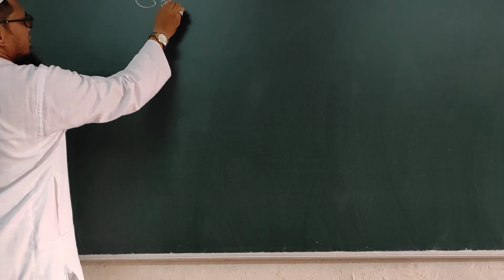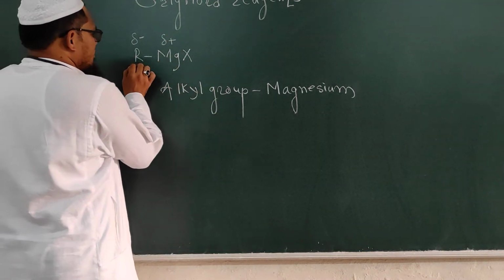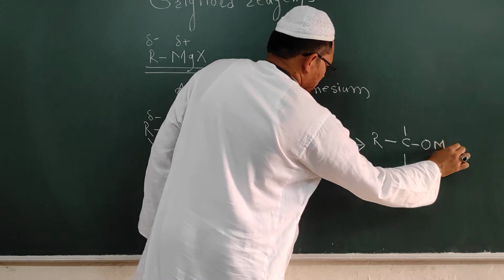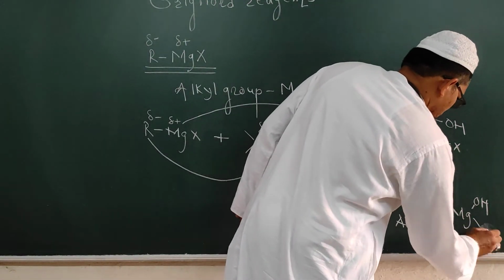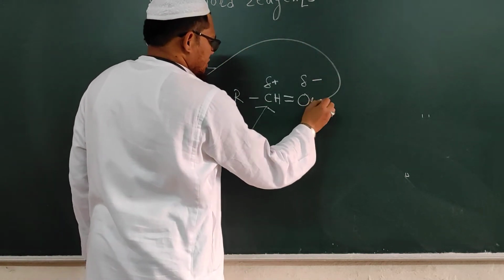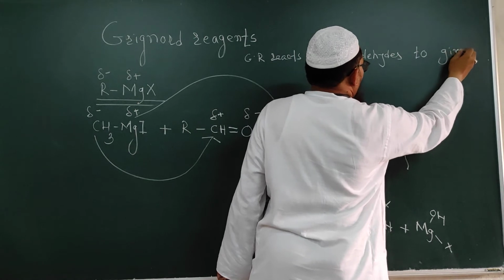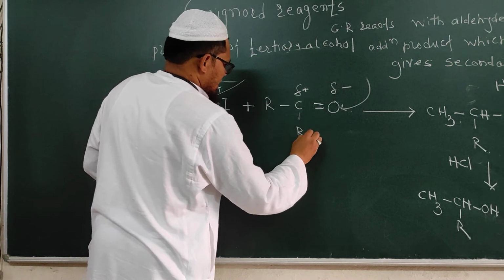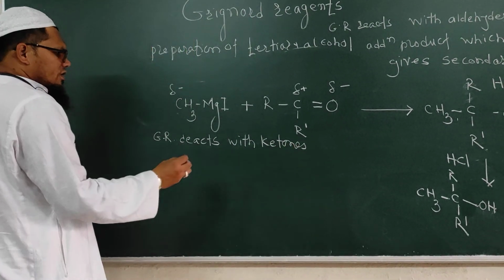Organometallic compounds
Reactions of organometallic compounds